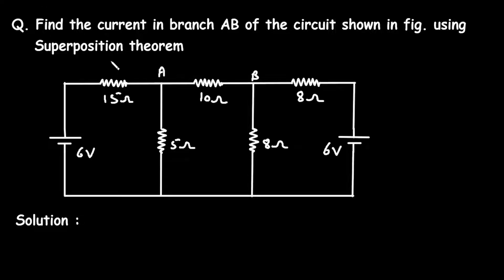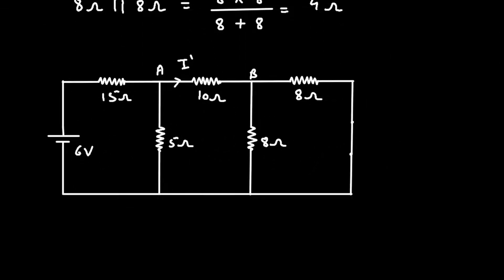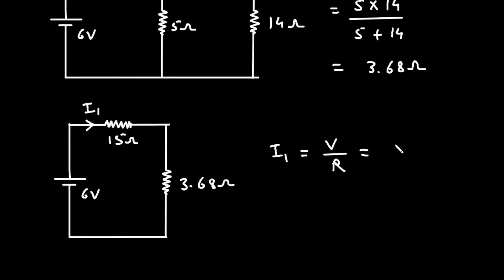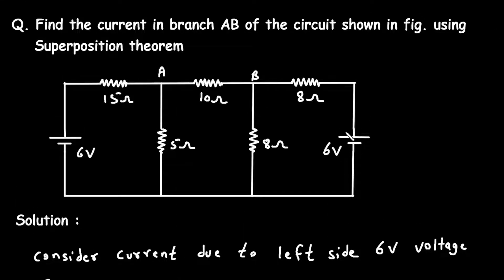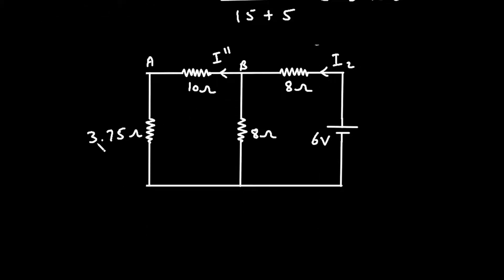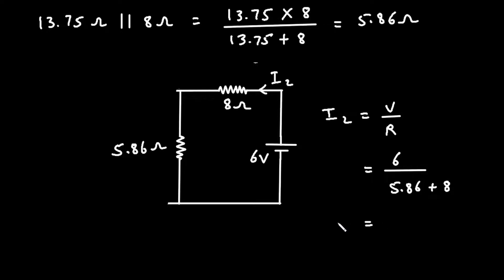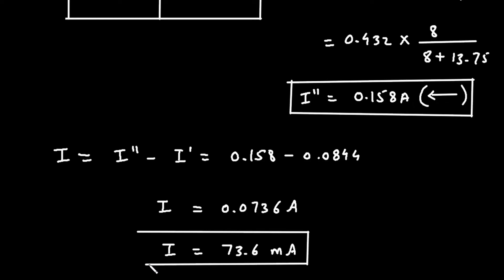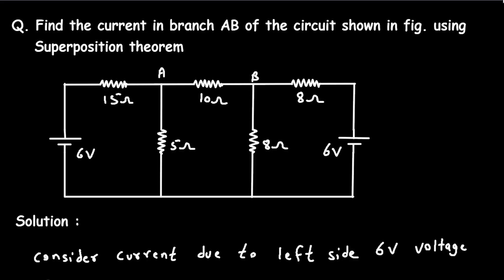Superposition Theorem Problem | Electrical Engineering